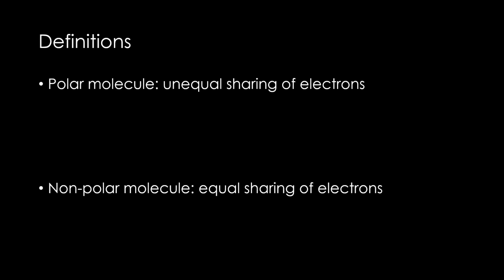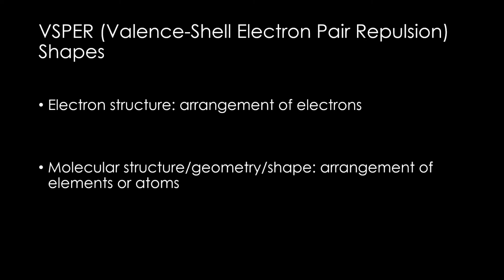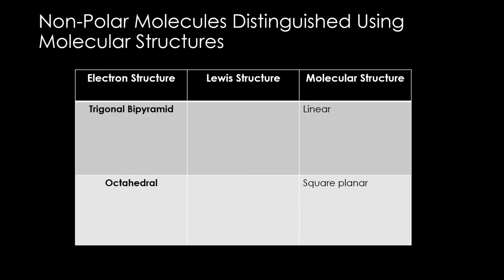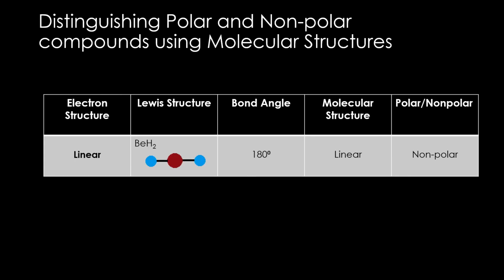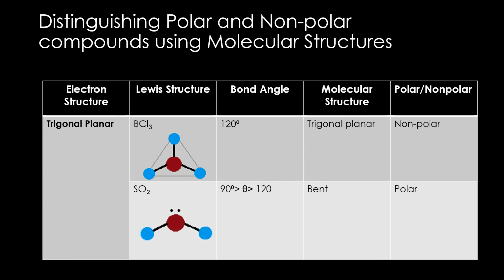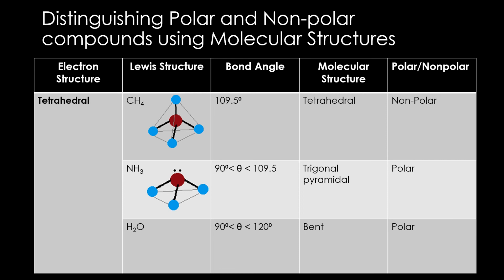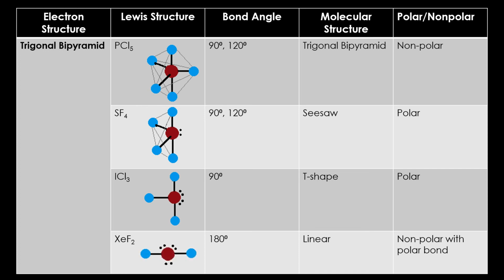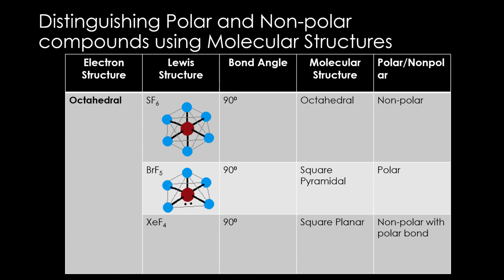TutorTube: Polarity in Molecular Shapes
Determining polar and non-polar compounds using molecular shapes